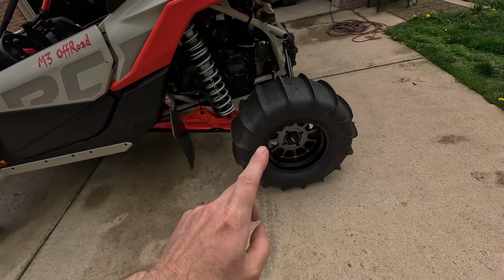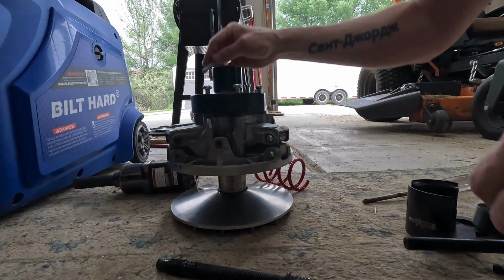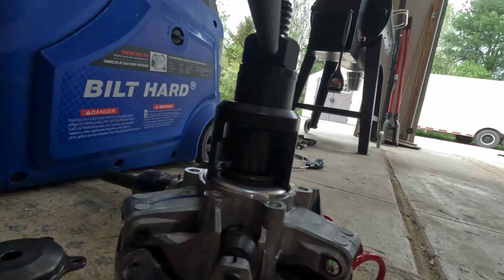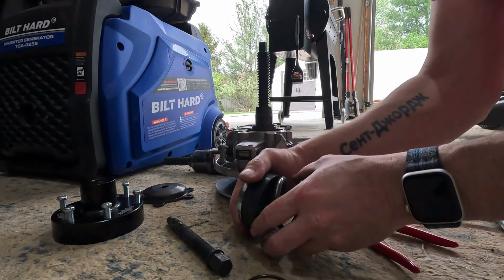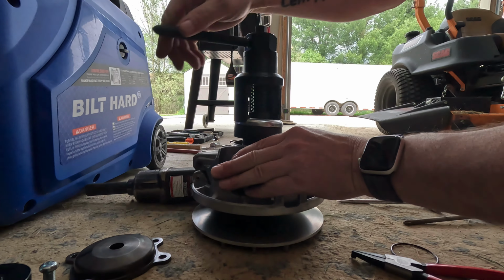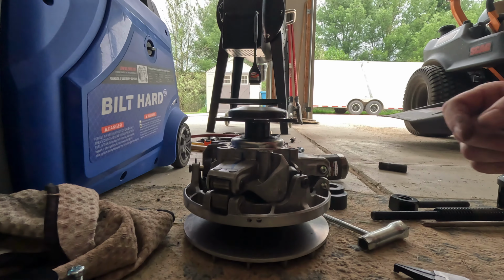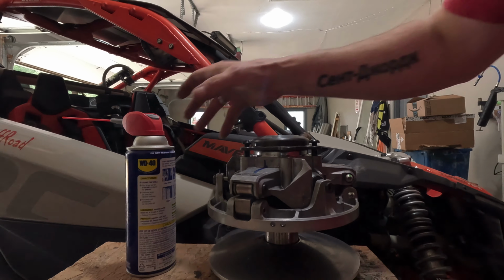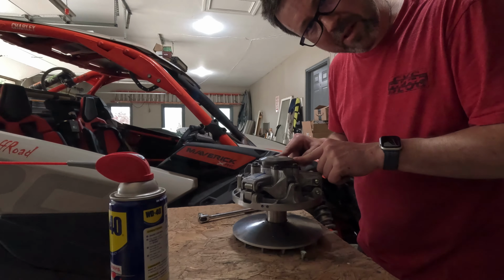Maverick X3 P-Drive Main Spring swap. RACEDAY Prep!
I add the Evolution Powersports Adjustable Launch Control and 2300 RPM engagement Main Spring for the 2200 8PSI Launch